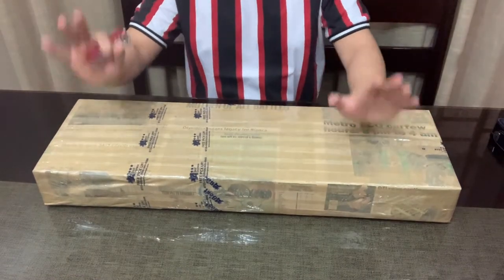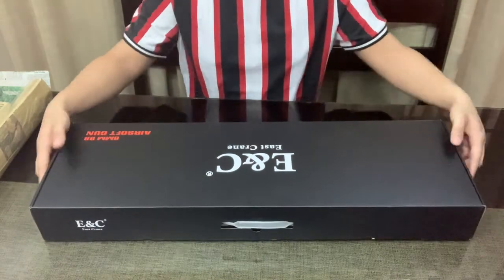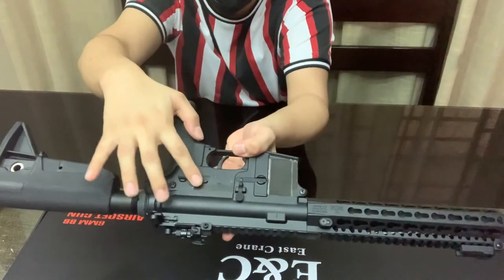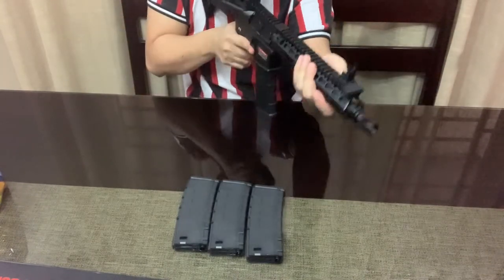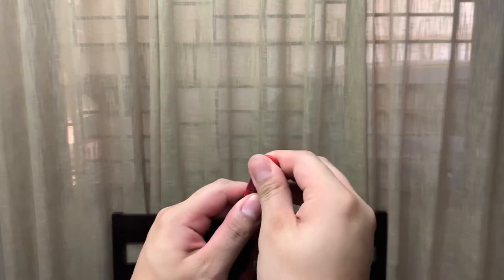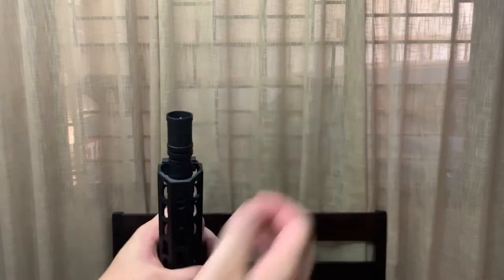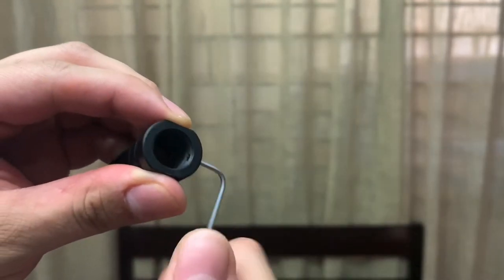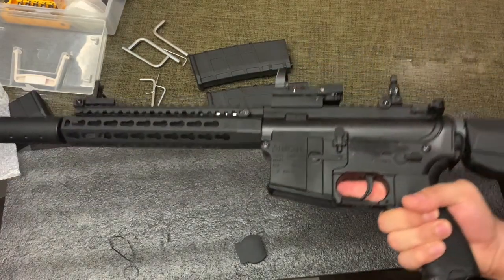East Crane EC 398 Unboxing and Walkthrough